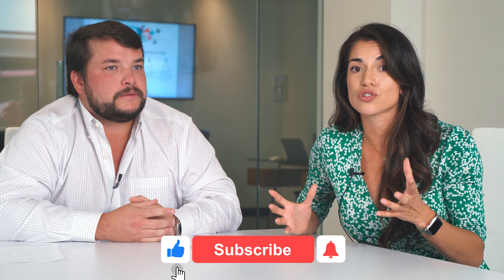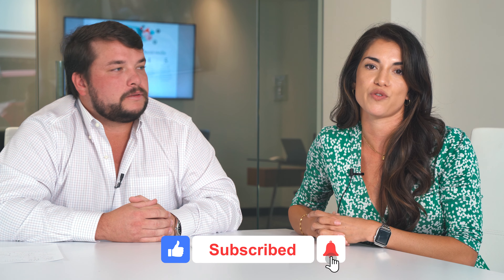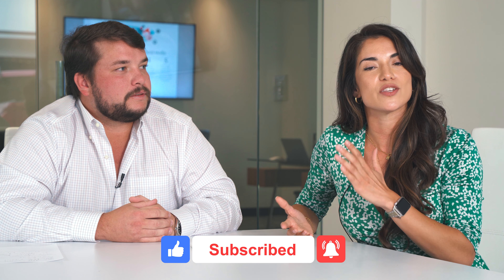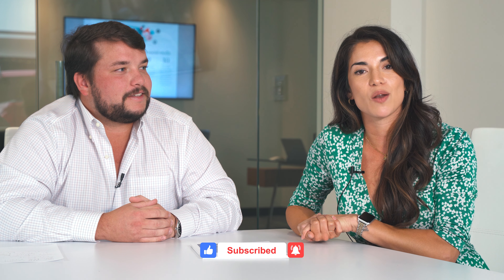Rate Buy Downs & Adjustable Rate Mortgages (ARM)- How They Work and Why You Need One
Today we sit down with a mortgage lender and we review Adjustable rate mortgages (ARM) and interest rate buydowns along with the huge monthly payment savings you can get from each.

Seeking help buying or selling a home?

Video was Filmed and Edited by: GG Media Co.